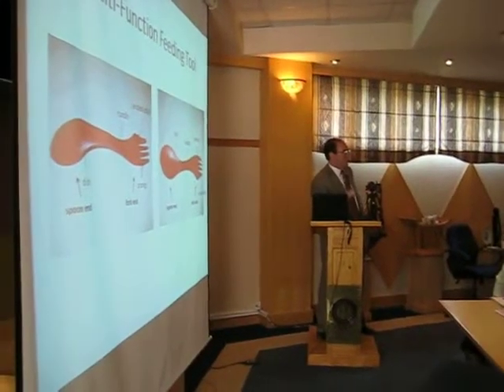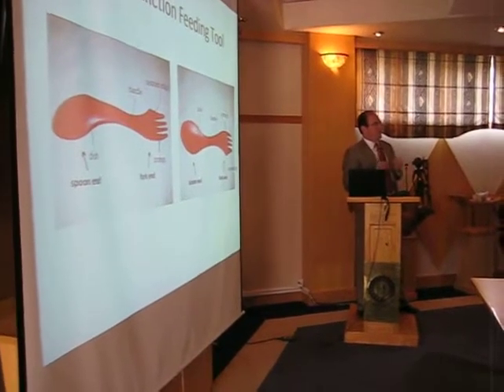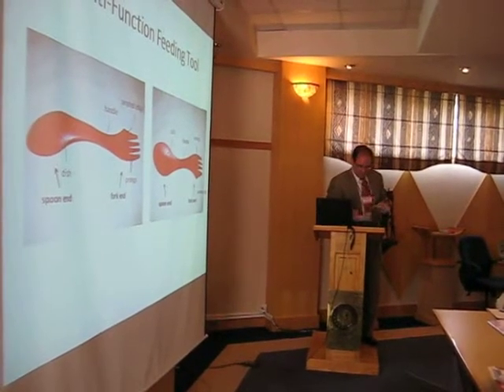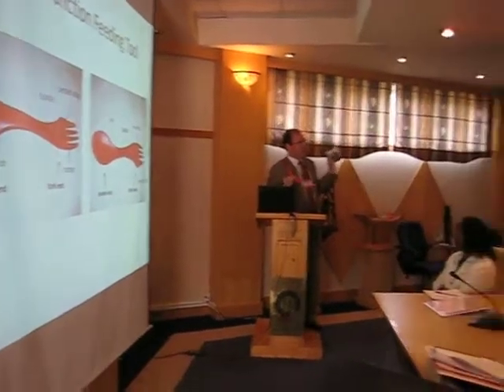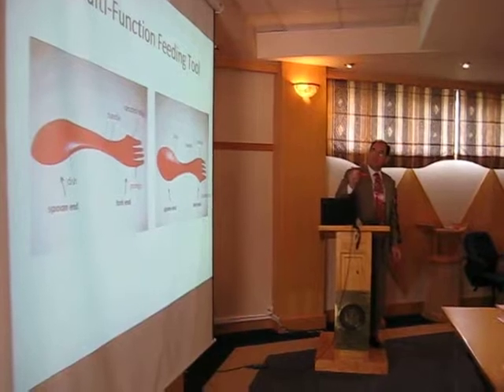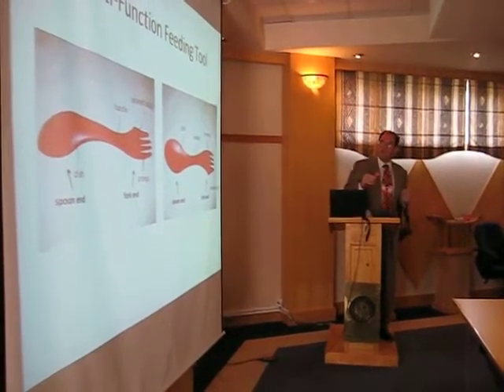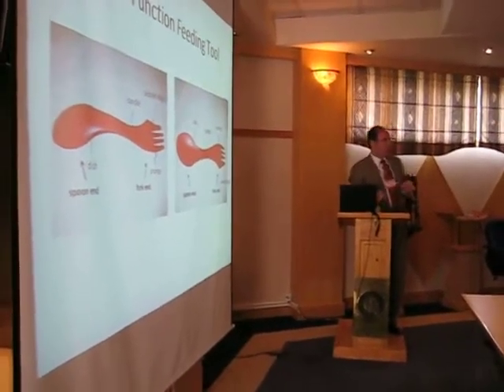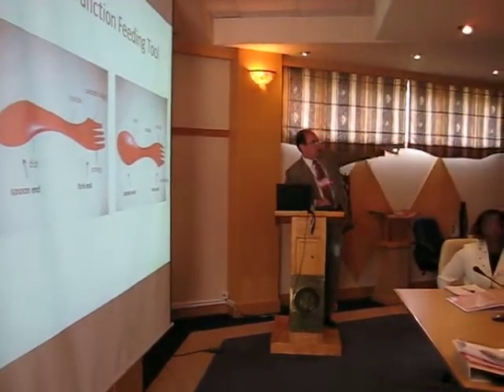Robert J. Sayre introducing claim-drating exercise at patent drafting workshop in Zimbabwe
As a patent-drafting instructor at a WIPO/ARIPO patent-drafting workshop held at the African Regional Intellectual Property Office in Harare, Zimbawe, on October 19, 2009.